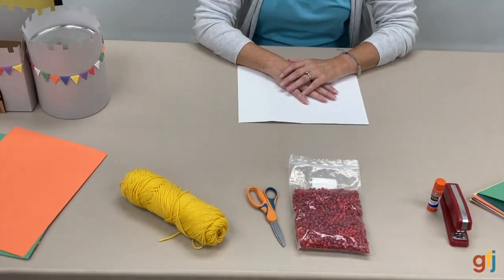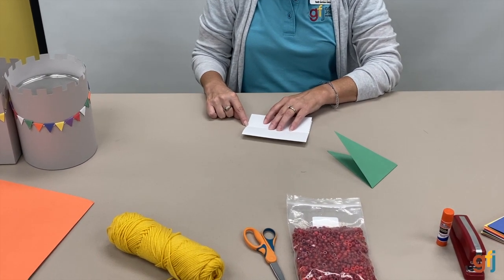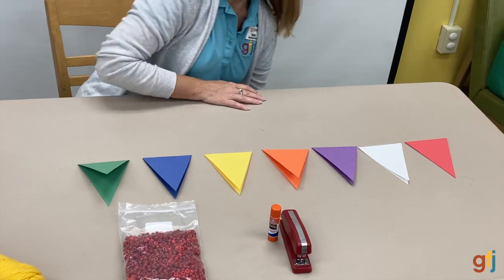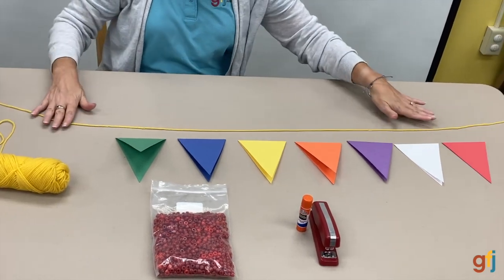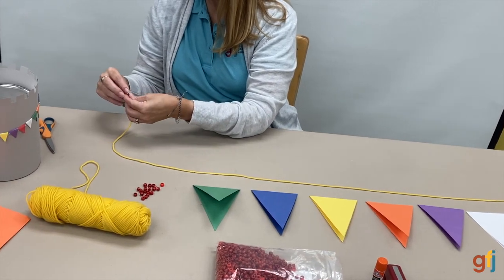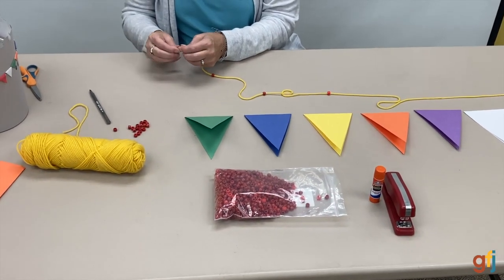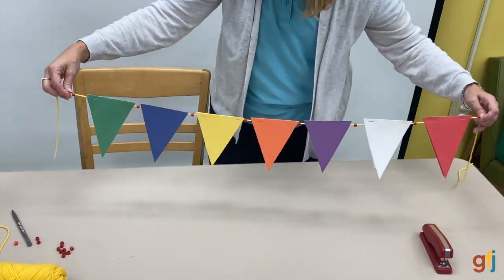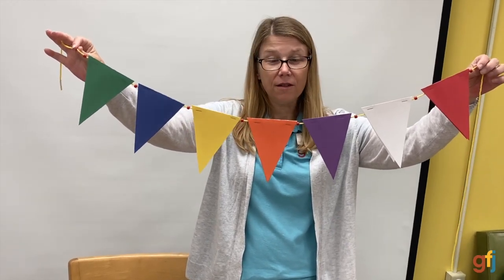Crafternoons - Pennant Banner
Create your own pennant banner with GFJ Library's Brooke!